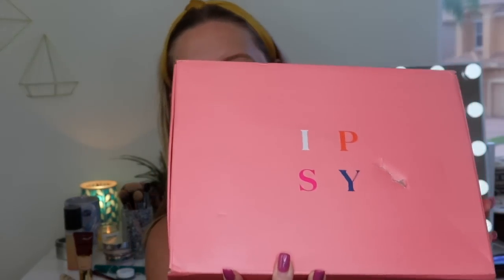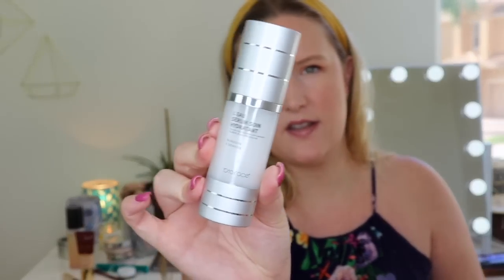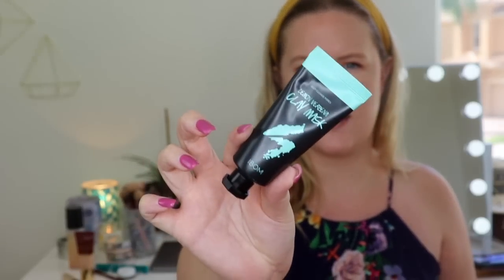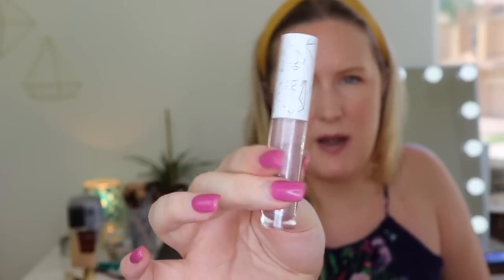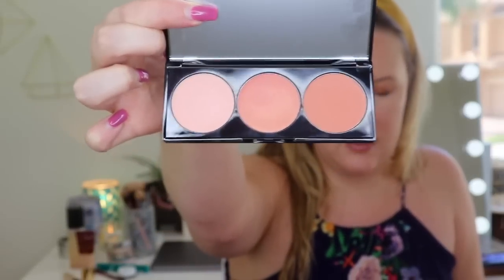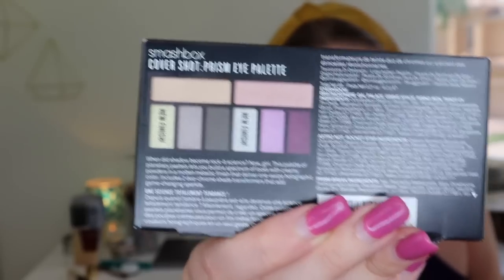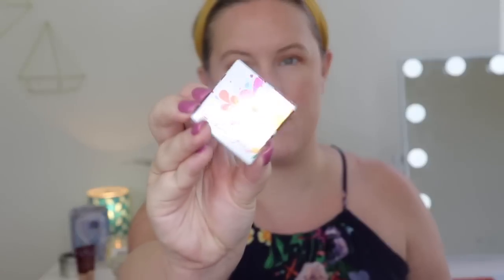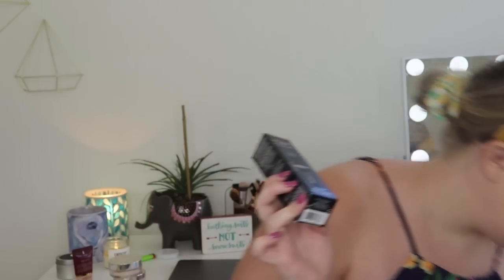Is it as bad as they say!?!? Ipsy ULTIMATE Unboxing & Try-On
*timestamps*
unboxing: 2:00 / 2:49
try on: 12:38

Mandatory rules for entry:

3) leave a comment on this video
4) make sure to watch this entire video!

Must be 18+, or have parental permission to enter. A random comment selector will be used to select the winner and I will verify the rules were followed. Winner has 48 hours to respond. After this time, a new winner will be selected. Giveaway is not associated with YouTube and is hosted by me alone. No purchase necessary.

Giveaway ends 10/30/19 at 1159 EST. Winner will be selected 10/31/19. Good luck!! xo